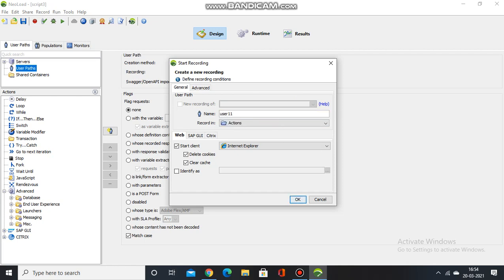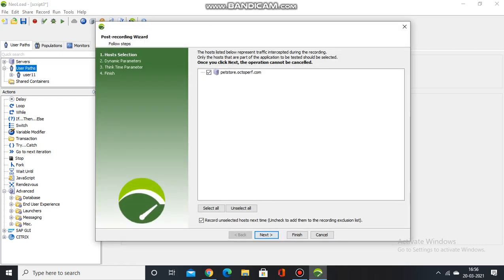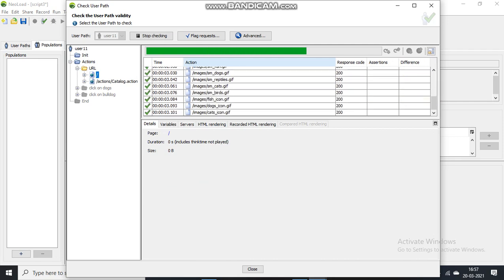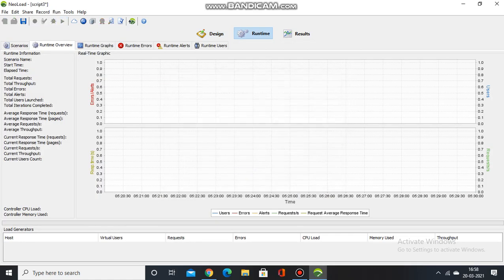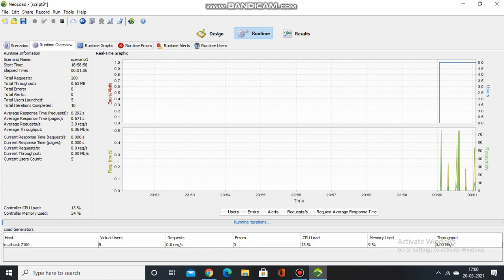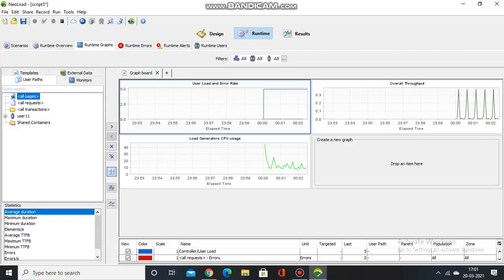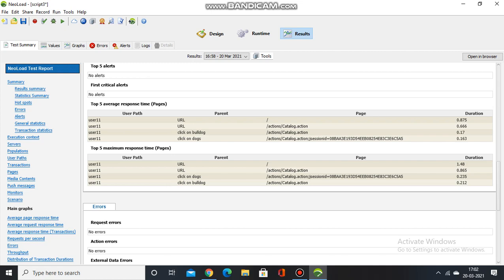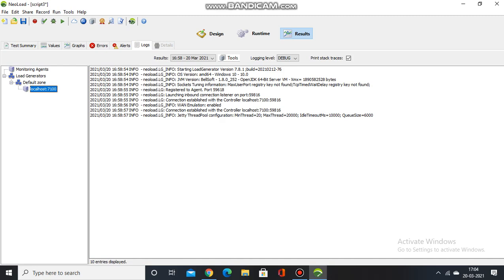Neoload Results Manager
This video is about Neoload Results manger